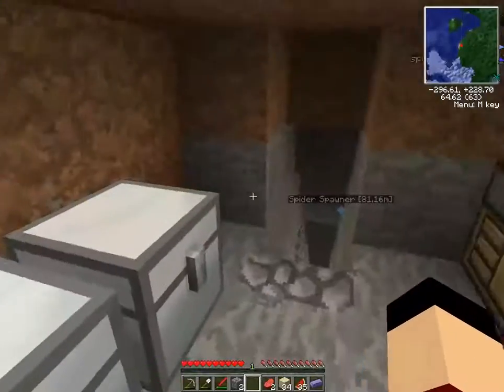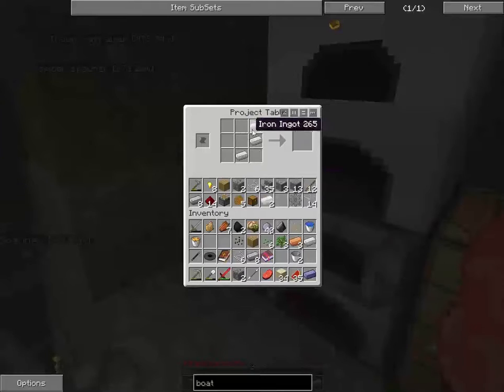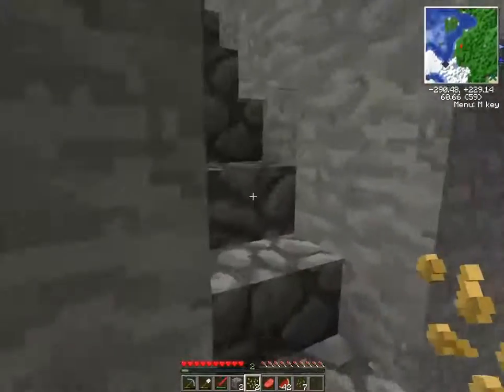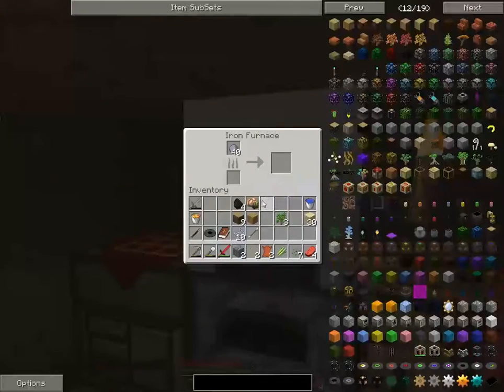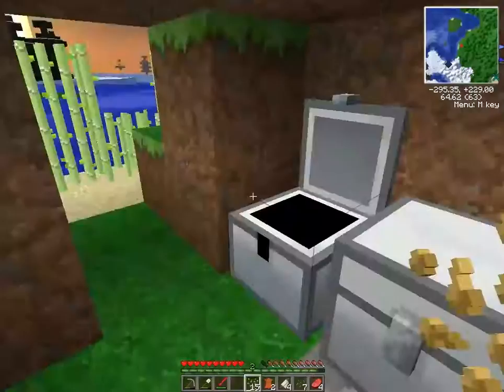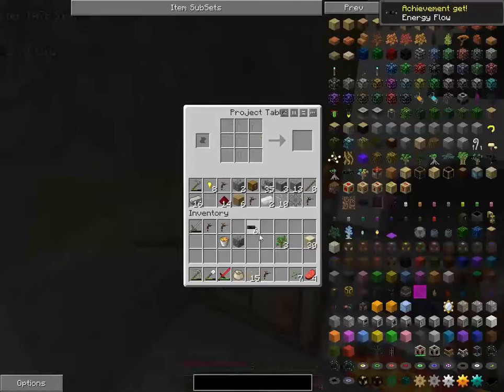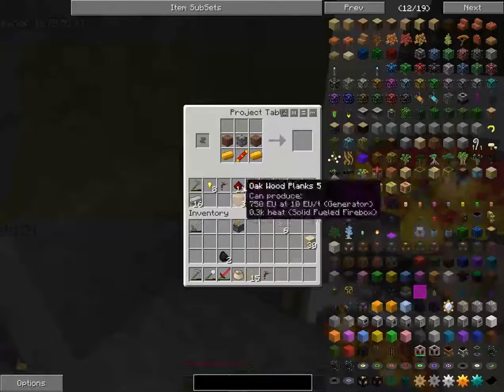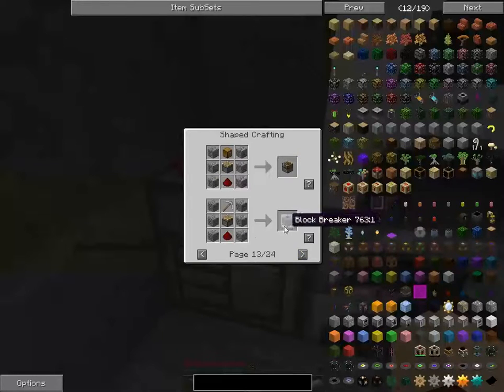Season 3 - Episode 4 - Machines and Bags